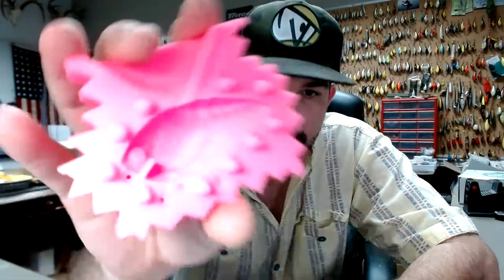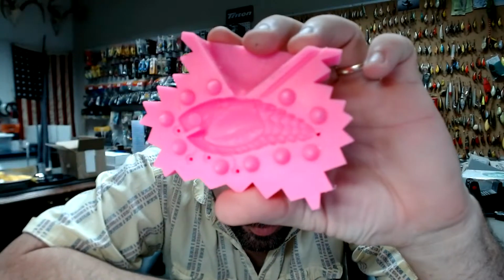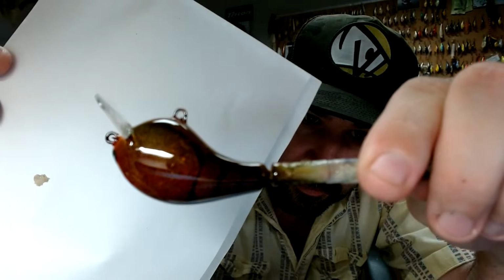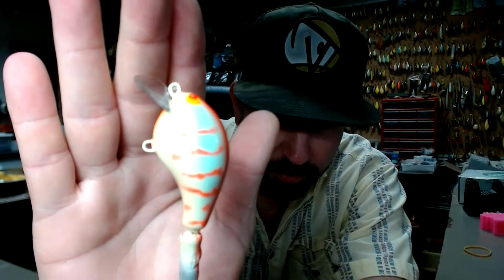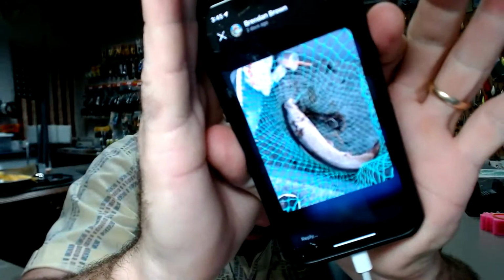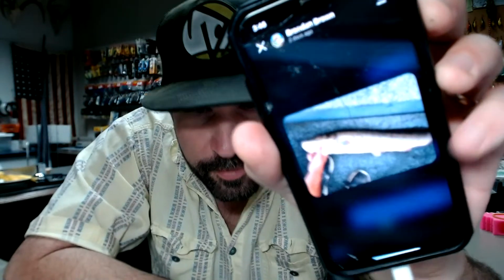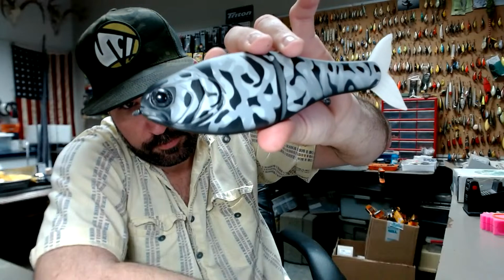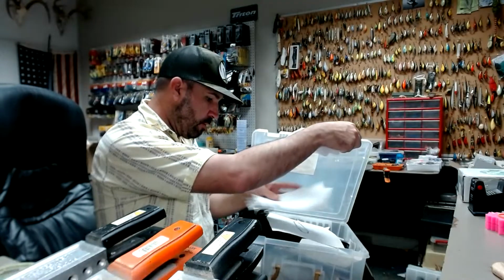What NOT to do painting fishing lures!